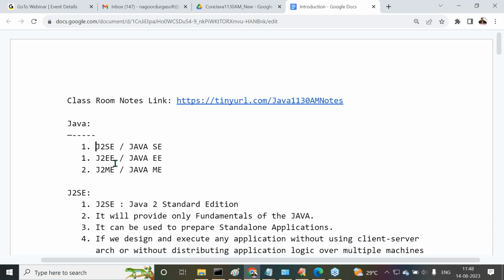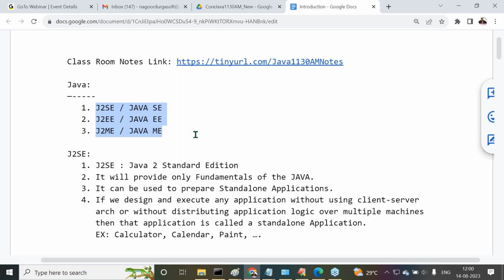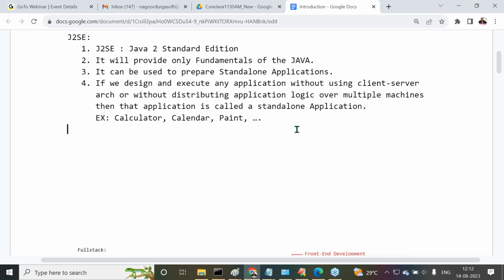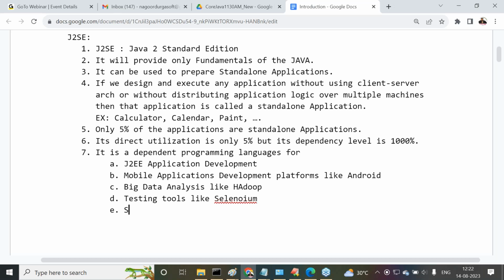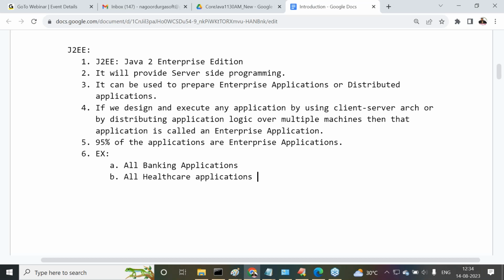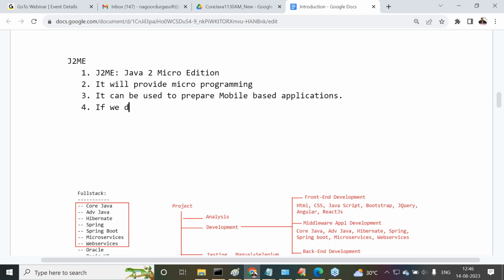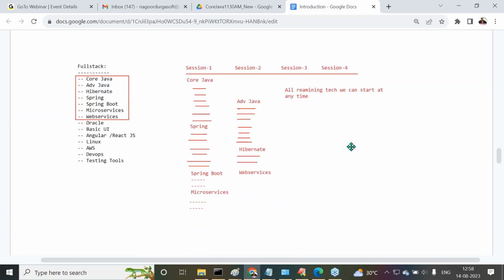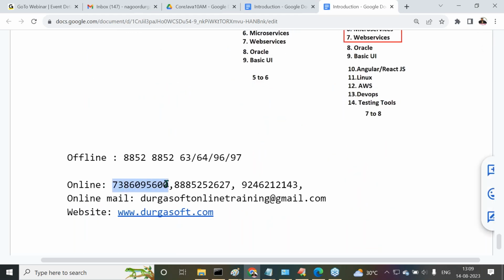FULL STACK JAVA tutorials || Session - 2 || by Mr. Nagoor Babu On 14-08-2023 @11:30AM IST